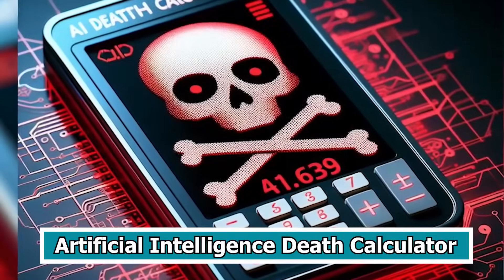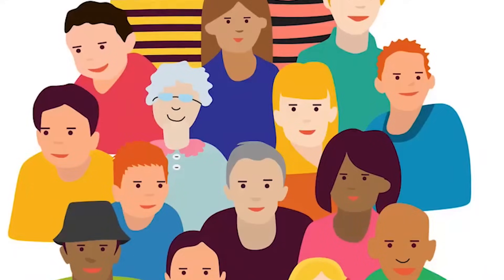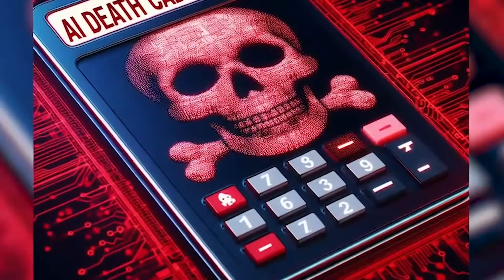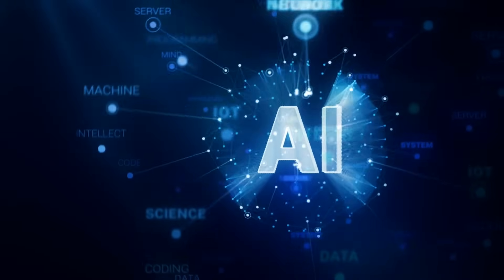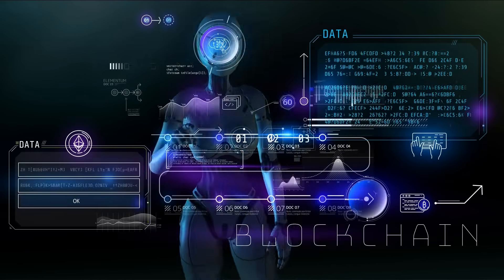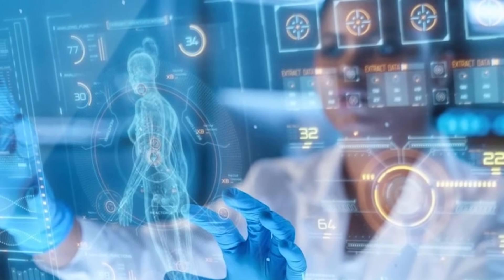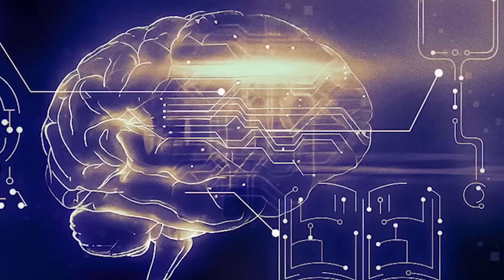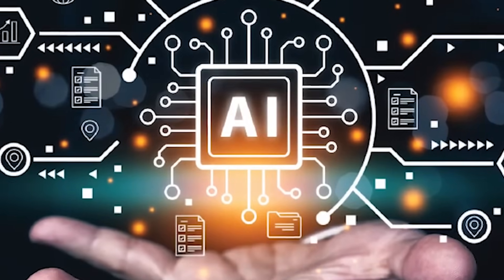🧮ARTIFICAL INTELLIGENCE DEATH CALCULATOR🧮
We are dedicated to exploring the fascinating world of technology. Dive into our videos and join us on an exhilarating journey through the latest gadgets, tech reviews, and cutting-edge advancements.

From mobile phones and computers to artificial intelligence and virtual reality, we cover it all. Get ready to discover the trends shaping the future, gain insights into the tech industry, and learn practical tips and tutorials. Whether you're a tech enthusiast, a curious mind, or someone looking to stay ahead in the digital age, our channel is your go-to destination for all things tech.

📢Embark on a journey of self-discovery with our innovative AI Mortality Predictor and explore the realms of artificial intelligence and machine learning. Uncover the secrets of your life expectancy through the ML Life Expectancy tool and delve into the Digital Death Analysis to unravel the mysteries of existence. Challenge the unknown with the AI Death Calculator, pushing the boundaries of possibility. Our Automated Life Span Estimation tool transforms speculation into revelation, inviting you to decode your destiny. Are you ready for the ultimate exploration of your digital future?

AI Mortality Predictor
Machine Learning Life Expectancy
Digital Death Estimation Tool
Artificial Intelligence Mortality Analysis'
Automated Life Span Calculator
using ai to predict death